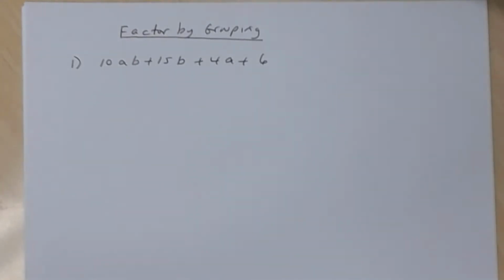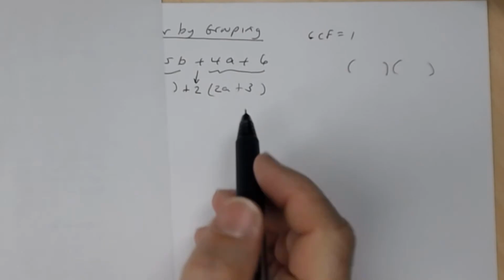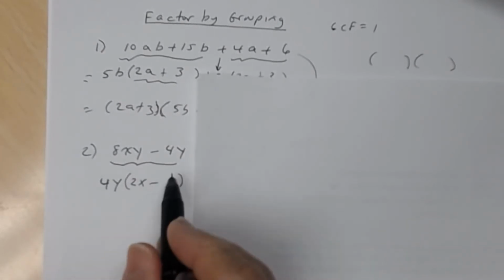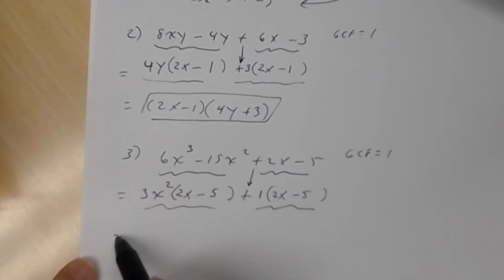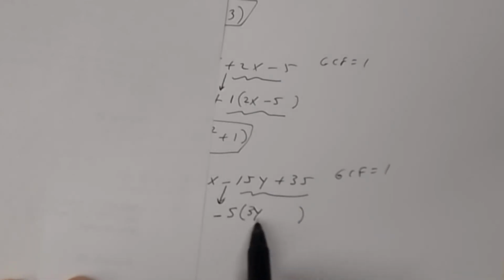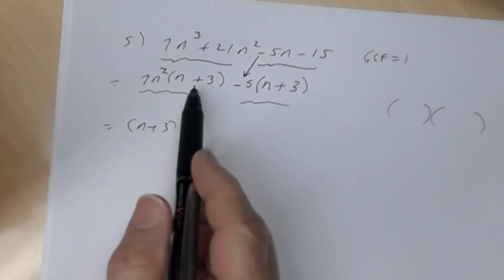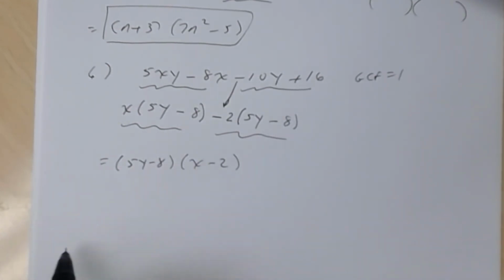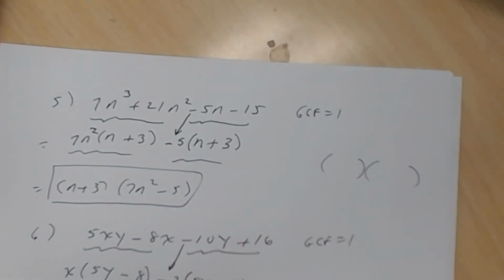Factoring by Grouping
This lesson involves using grouping to factor certain polynomials.  The GCF of the polynomials in this lesson is 1.